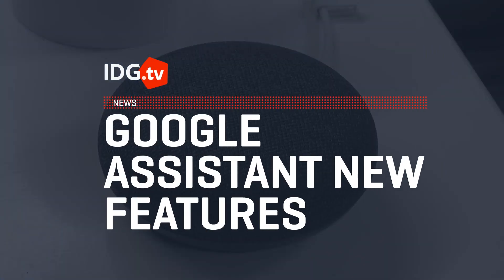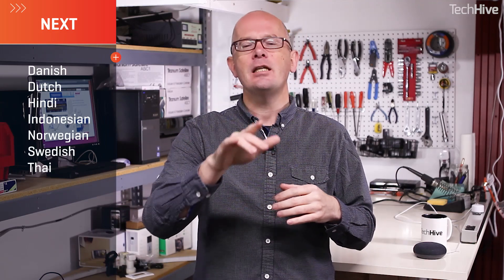New features for Google Assistant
Google Assistant is getting new features: trigger phrases that set a series of commands in motion, location-based reminders and a bunch of new languages.